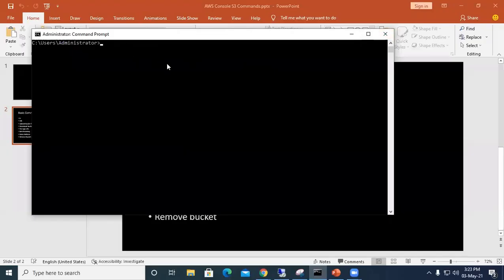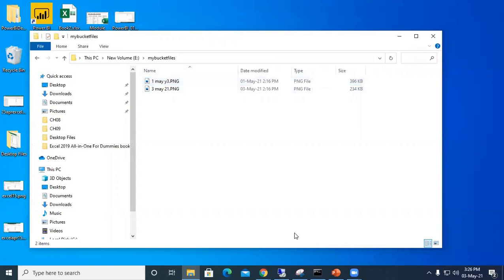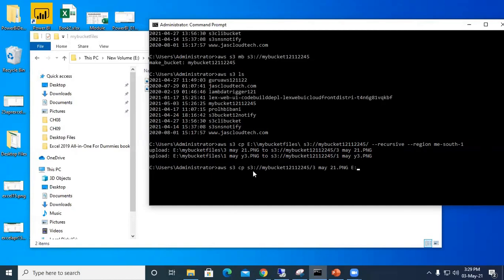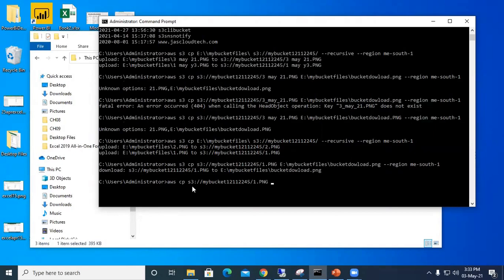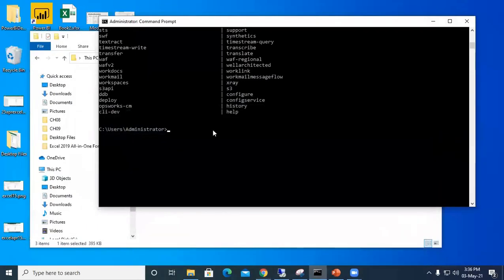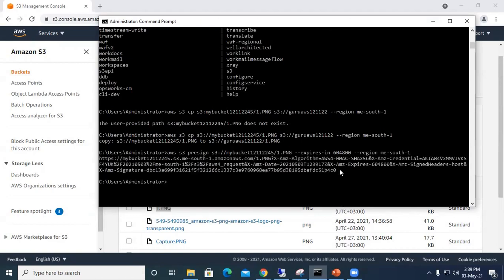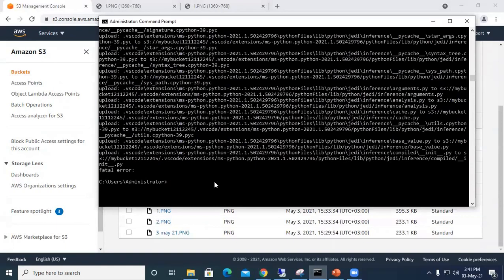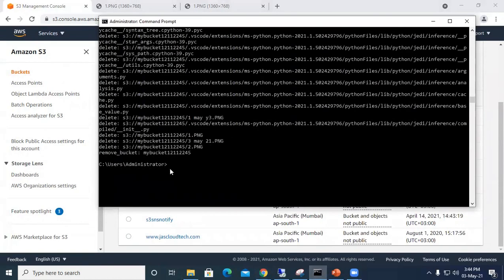AWS S3 Bucket CLI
ls
Mb
Upload bucket files
Download Bucket files
Pre-sign URL
Synchronizing
Static Website
Remove bucket